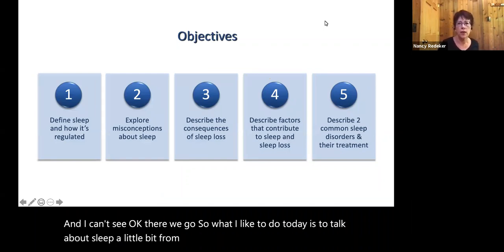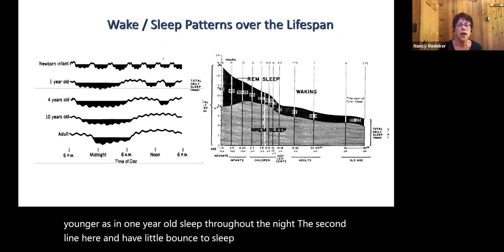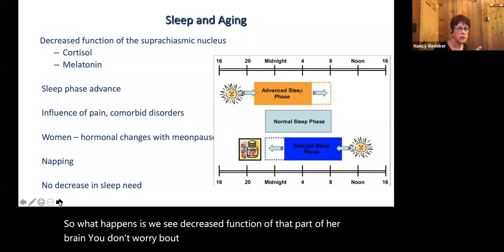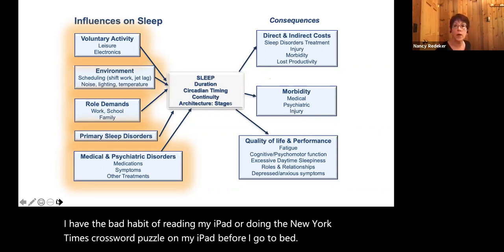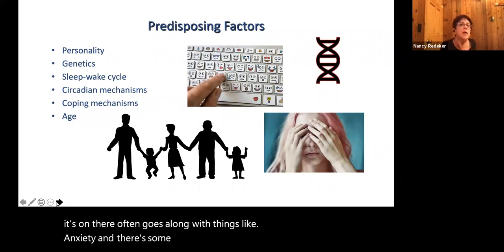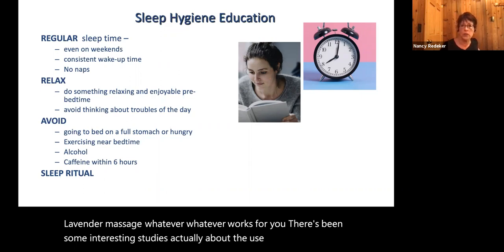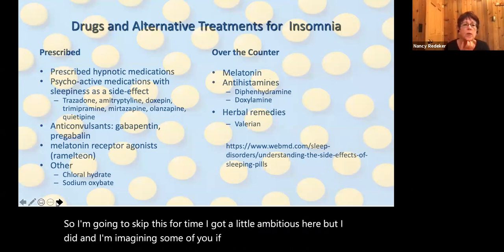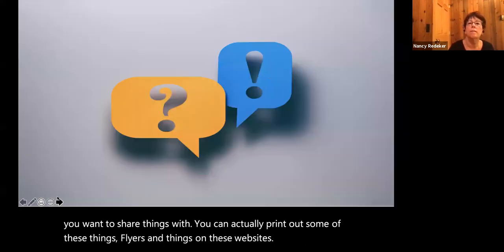Sleep Issues in Older Adults with Dr Nancy Redeker 5 21 2121